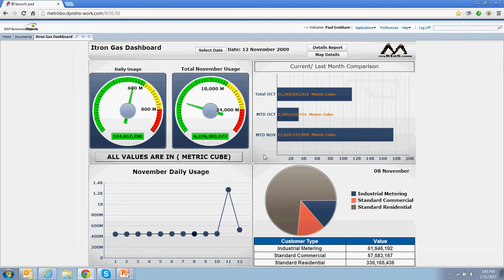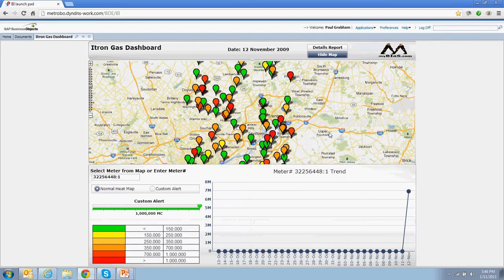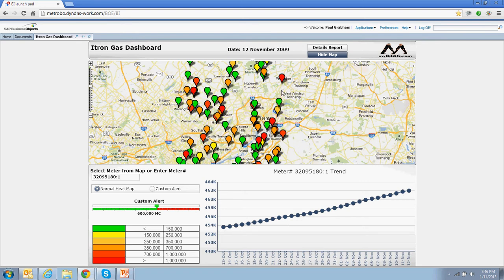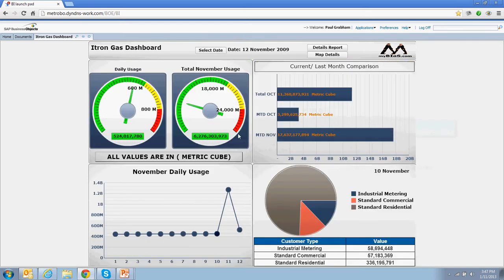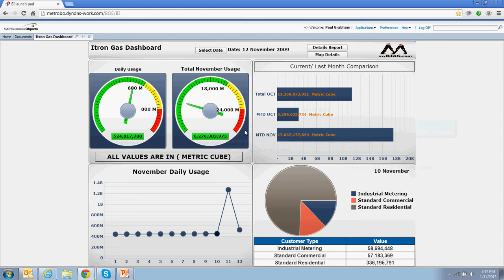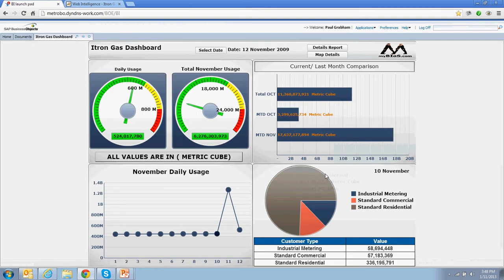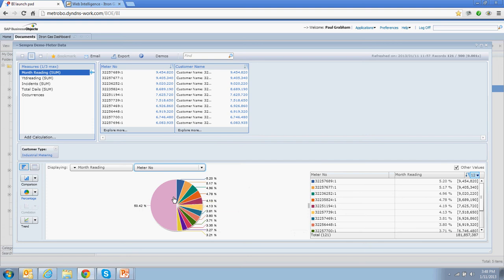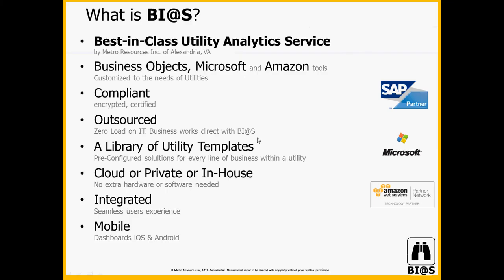Meter Demo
BI Tools,
Business Intelligence tools,
Reporting tools ,
Data Visualization
Evaluate Business Objects
Mobile Analytics ,
Mobile BI,
Mobile Business Intelligence ,
iPad Analytics ,
iPad Business Intelligence
iPad BI,
Analytics Service,
Solution as a Service,